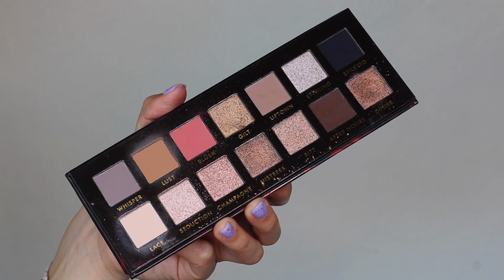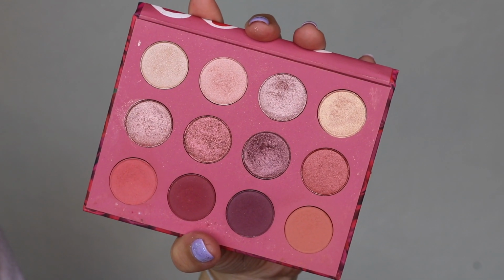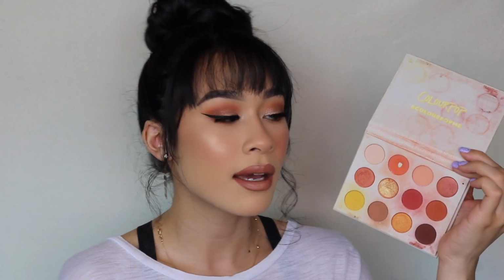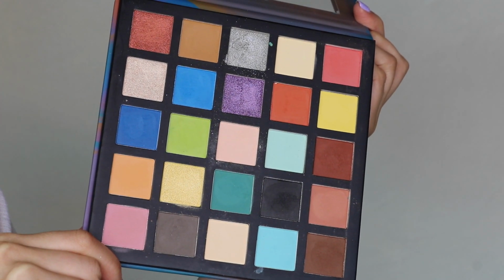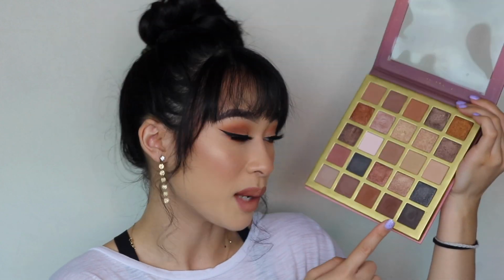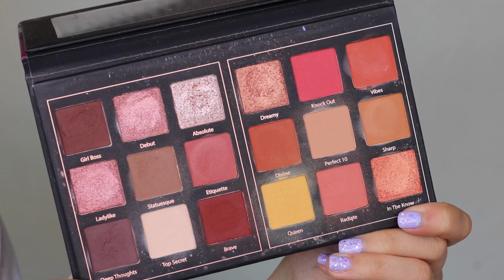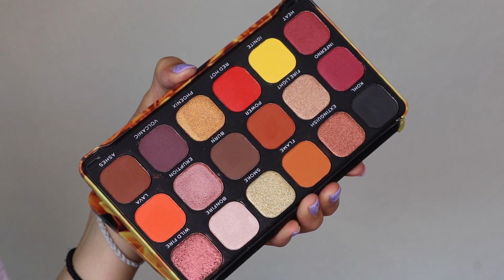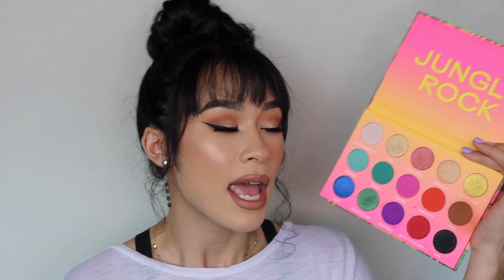LET'S TAKE A LOOK AT ALL OF MY EYESHADOW PALETTES UNDER $20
With all of the craziness happening, I thought it would be fun to explore what’s in my collection and give you all some of my insights on my existing makeup palettes that are under $20. Let me know what your favorite palette under $20 is - I’d love to know!
LOVE YOU

*I forgot to mention ONE palette in this video which is the Focallure Everchanging palette which was my most used palette in 2018. This formula is very similar to the Prism palettes where it is pressed in hard but the pigmentation is insane. This color selection is warm yet grungy which is why I gravitate towards it! Here is my favorite tutorial featuring this palette

ALTER EGO - 00:27

COLOURPOP- 03:08

JUVIA’S PLACE- 09:47

MISS A- 10:27

MORPHE- 15:55
MannyMua Palette

PRISM- 16:59

REVOLUTION- 19:34
Nudes Mini

WET N WILD- 24:43

Contacts: Mi Gelato Hazelnut
Earrings: ShopMissA
Face: Fenty pro filter matte primer, NYX can’t stop won’t stop foundation true beige, FAB bendy avocado concealer 2.5, makeup revolution bake and blot banana, catrice sun lover bronzer, shopmissa perfect blush wispy, Fenty mean money/hu$tla baby kilowatt highlight
Eyes: ABH dip brow dark brown, wet n wild brow powder ash brown, Colourpop you had me at hello palette, Makeup revolution nudes palette, Shiseido Aura Dew Solar, Silly George Linerbond and Girl Overboard Lashes
Lips: Dose of colors heartbreaker, Bite beauty enoki lipstick in the center

Instagram, TikTok, Twitter, Facebook: ThatsSoYin
MyLookingGlass: Thats.so.yin
BeautyByJasmineYin.Com

▪️FAQ:
📊Business Management
💻iMovie